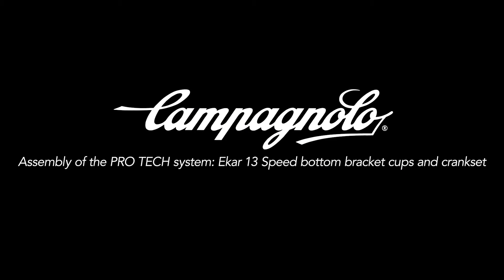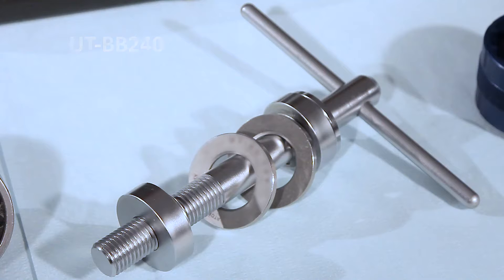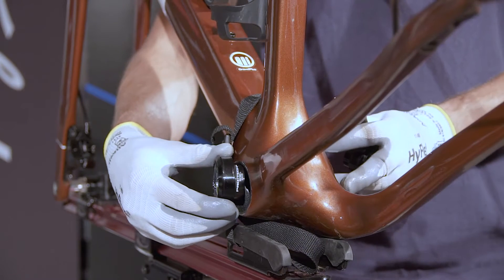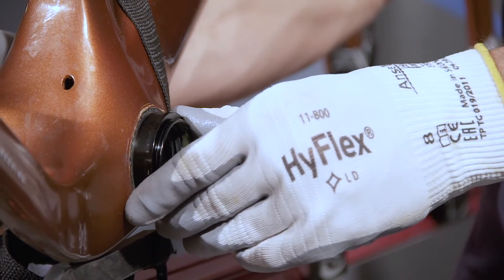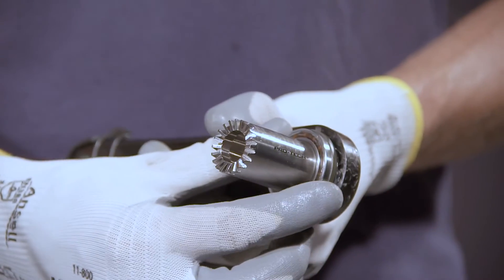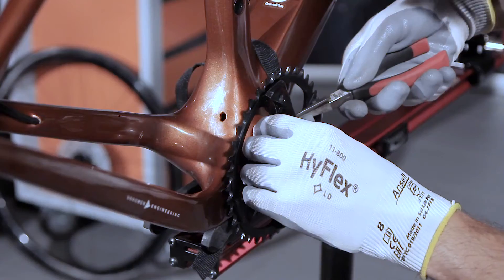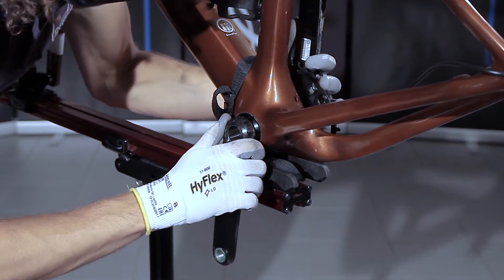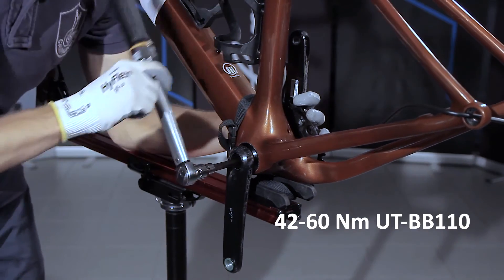Ekar 13s adaptéry/středové misky + kliky_montáž a seřízení (titulky CZ)